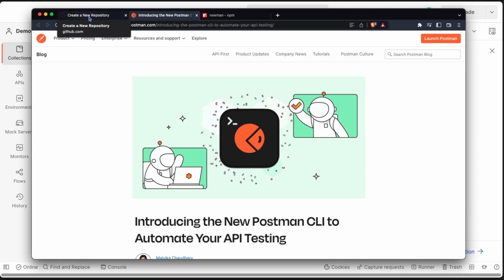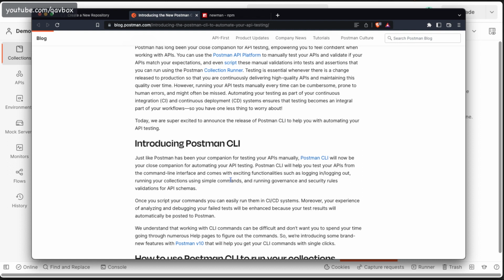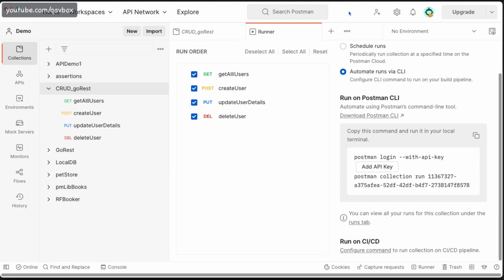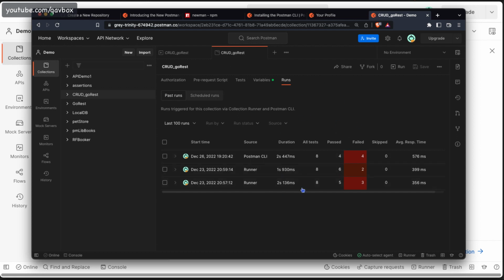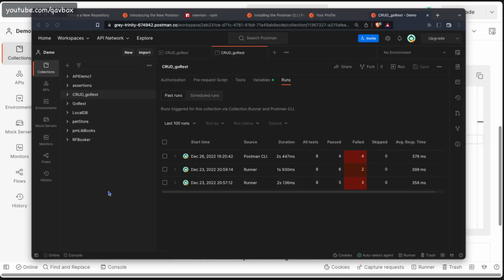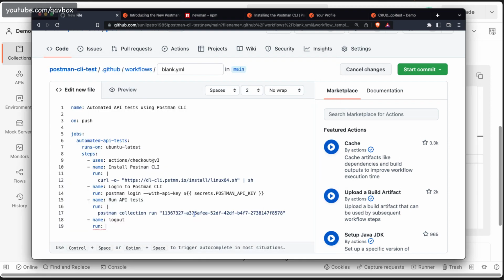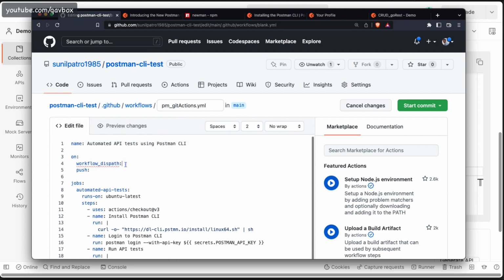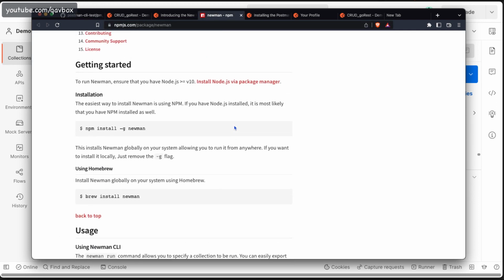Postman CLI Runner from postman (alternate to newman tool) | run on githubActions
This video will explain how to run the postman collection with CRUD operation. Create | Read | Update | Delete
also this video will explain how to create postman collection, sharing variables, postman test automation.